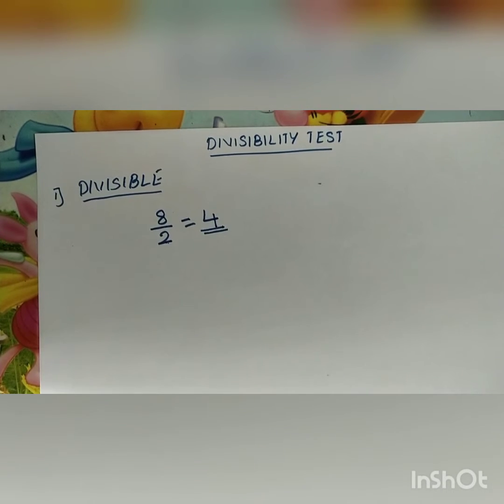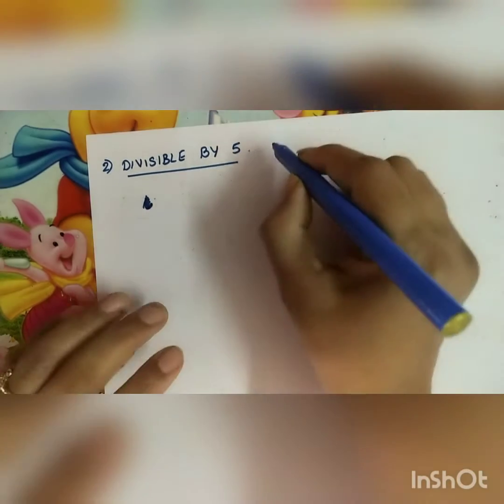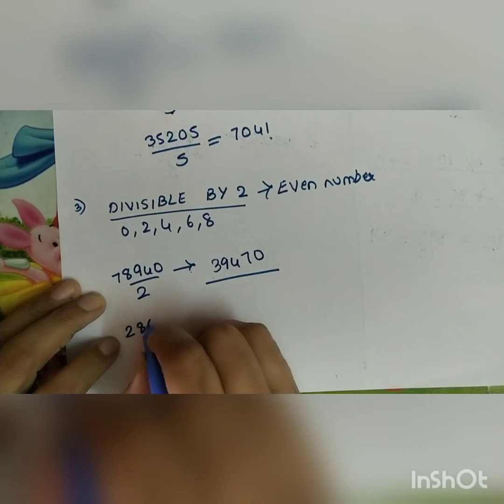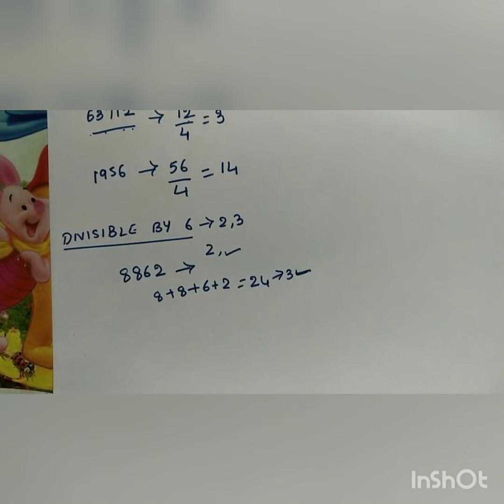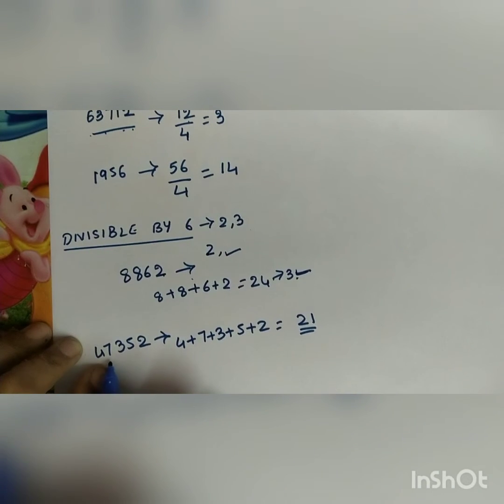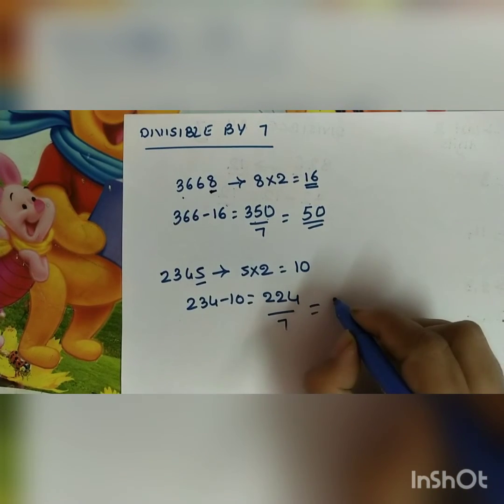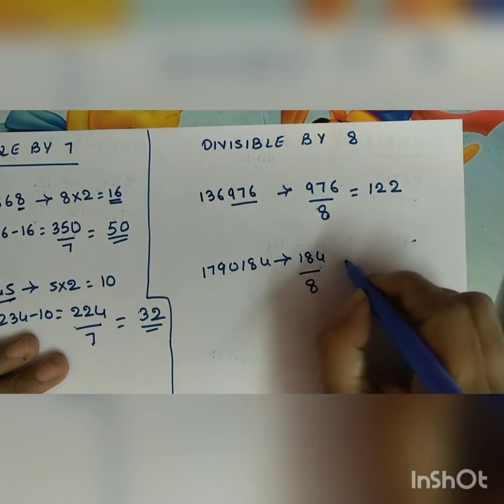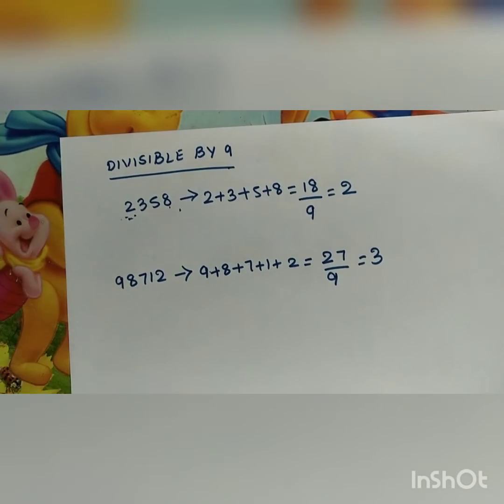Divisibility Test for numbers 10,5,2,3,4,6,7,8,9,11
Divisibility test for the numbers #10,5,2,3,4,6,7,8,9,11